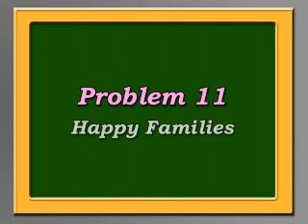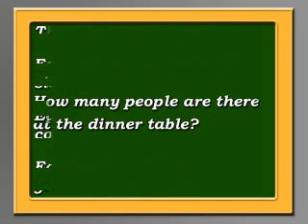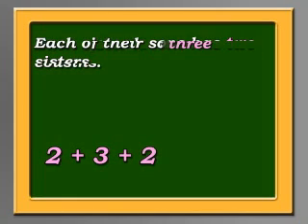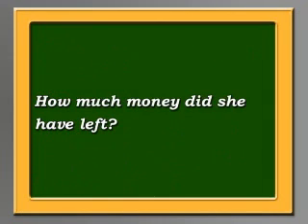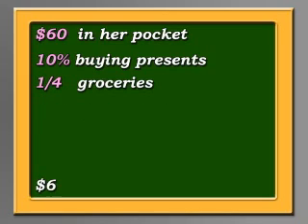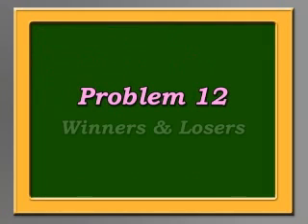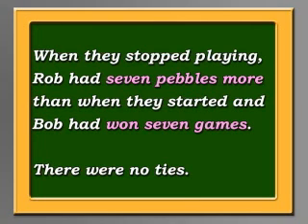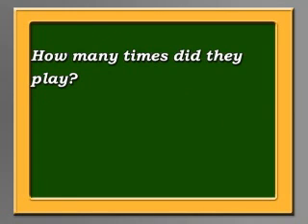SumTime06 Unit03 Lesson06